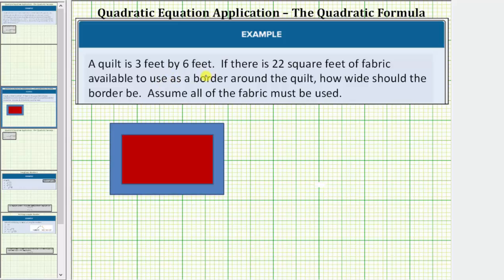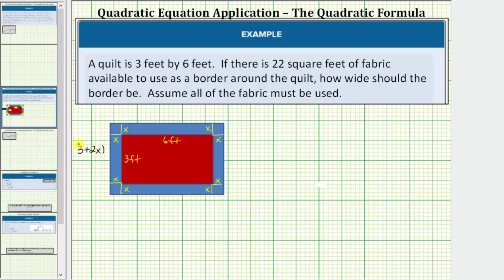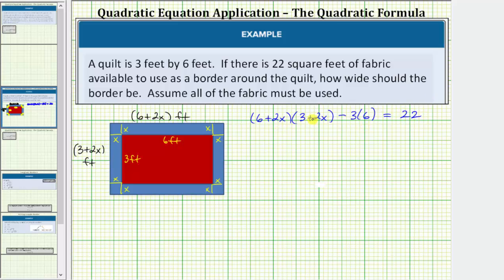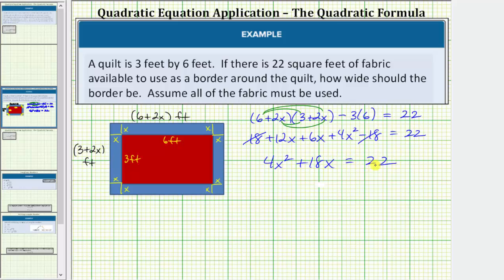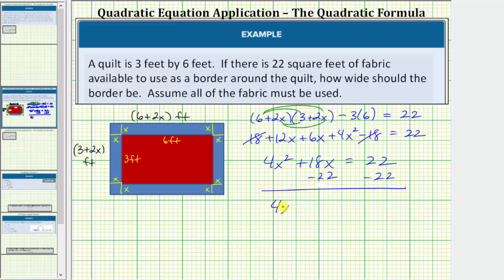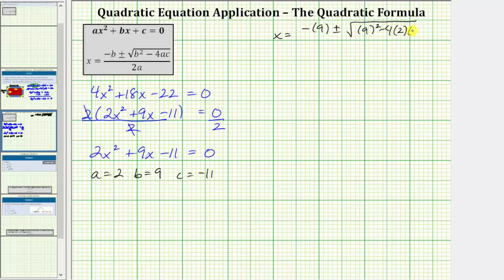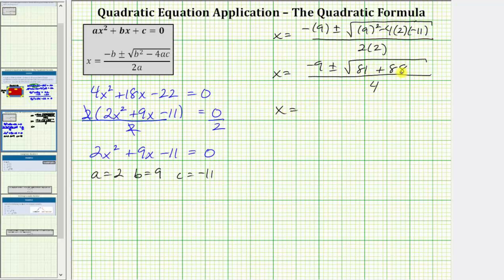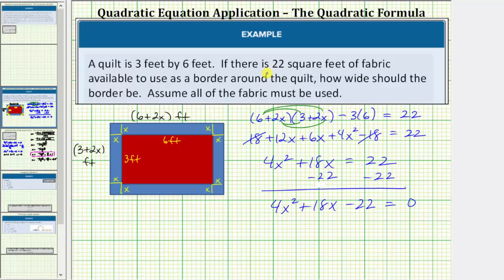Quadratic Formula Application - Determine the Width of a Border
This video explains how to determine the width of a border of a quilt with a known area using the quadratic formula.